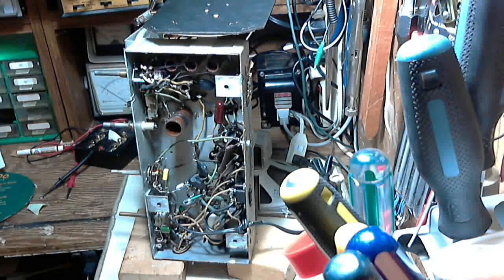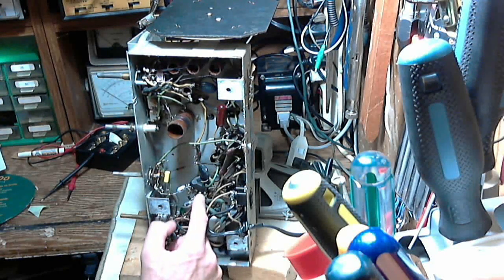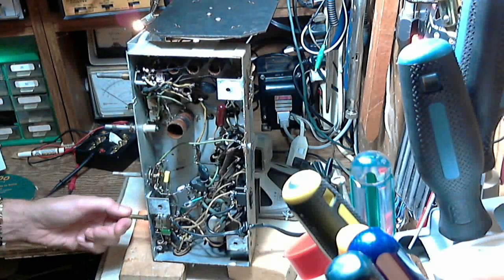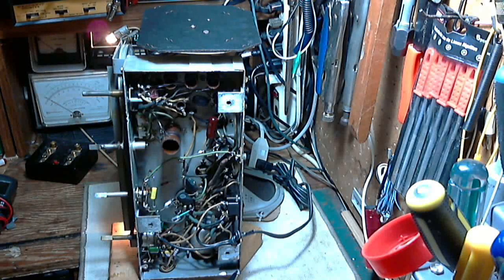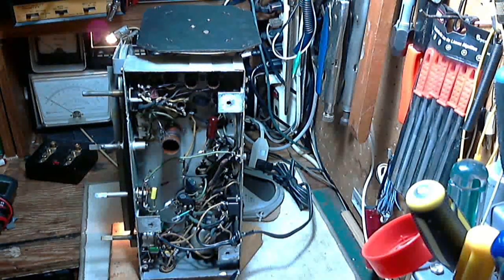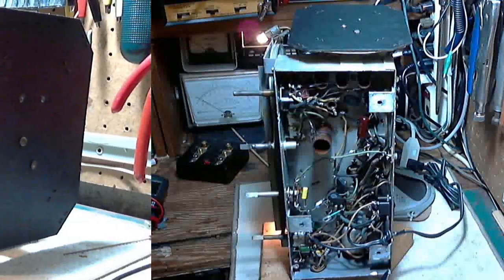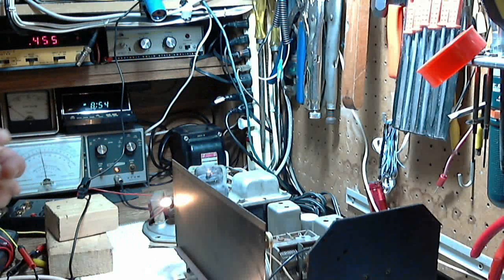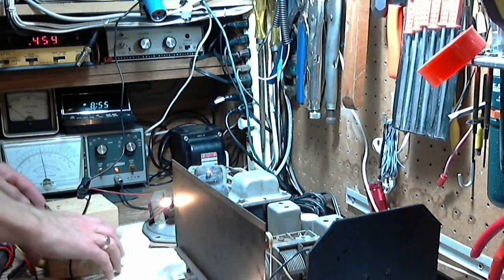Canadian General Electric KM-5 Vacuum Tube Radio Video #21 - Intermittent Alignment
I try to determine the cause of the intermittent noise but the trouble comes and goes.  I attempt a check of the IF alignment while observing the intermittent noise when it comes.  I make a repeated observation of the smell of ozone in the air when the noise appears.